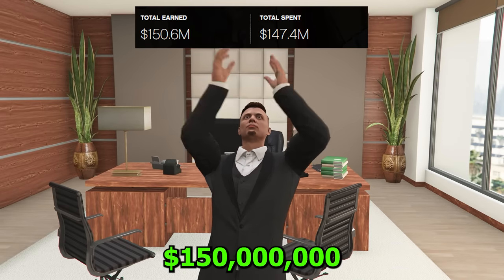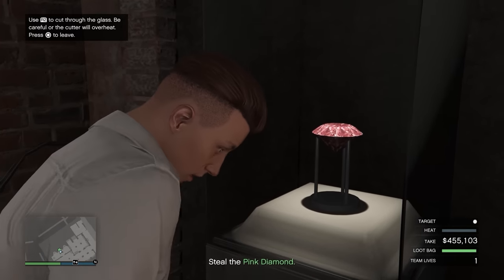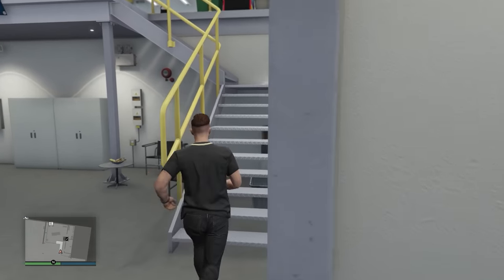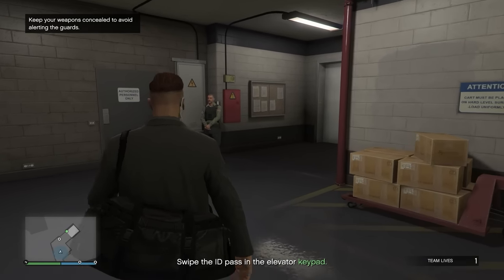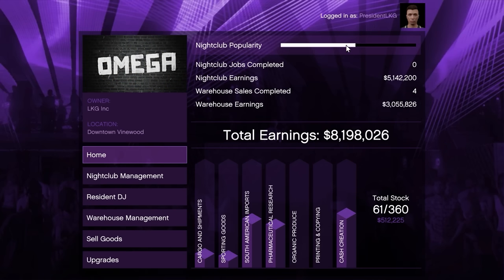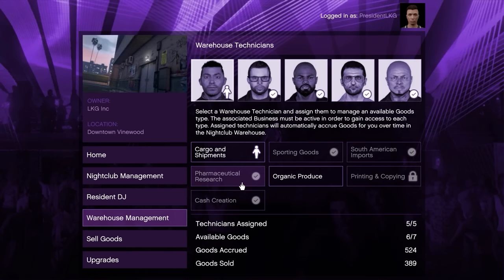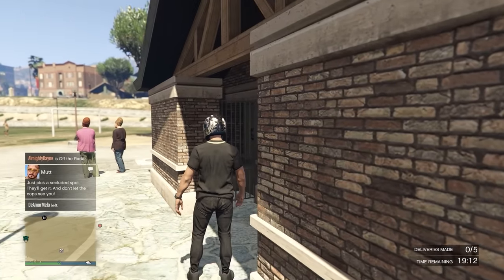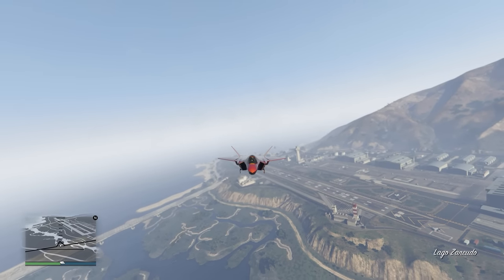How I Made $150,000,000 From Level 1 In GTA 5 Online! | Billionaire's Beginnings Ep 24 (S2)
In this GTA Online rags to riches let's play series I’m grinding from level 1 and $0 to $1 Billion legitimately as a solo player! I hope this series can also help any of you who play as well :)

We have officially made $150,000,000 legit! In today's episode I will explain how I did it and share some tips that may help you as well!